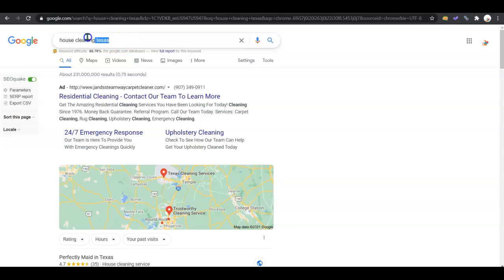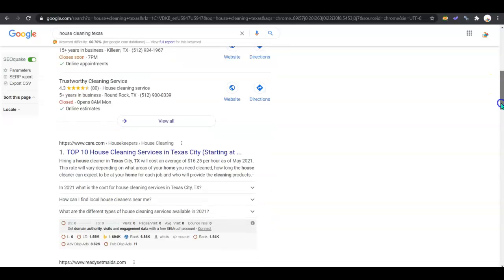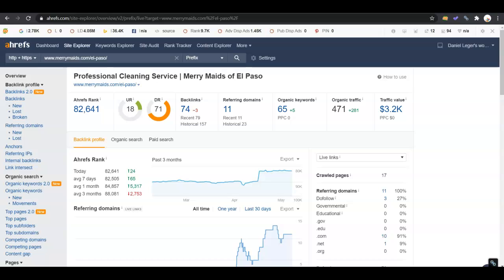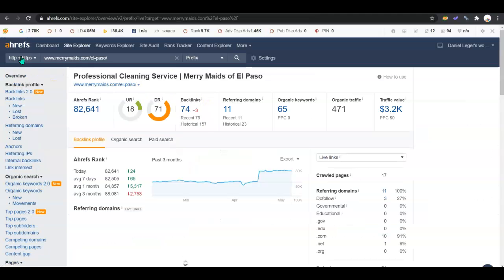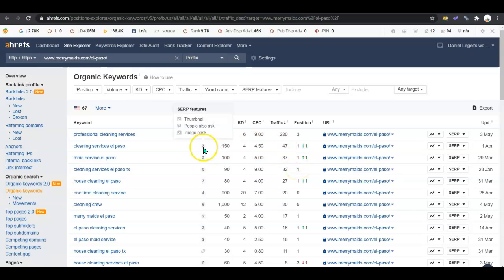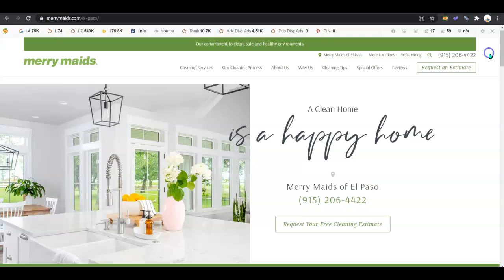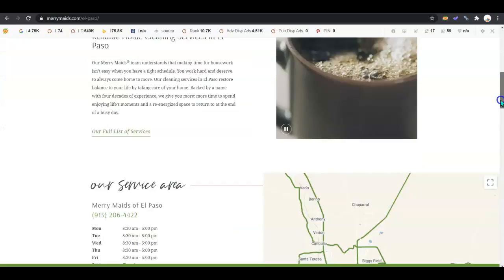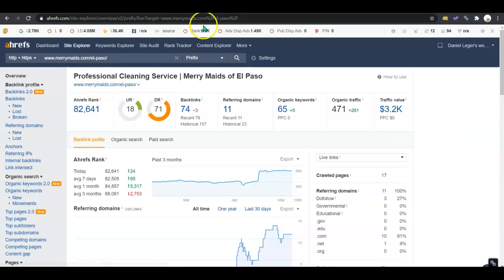Turnover Specialists- Website Ideas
Chipmunk SEO advises an up and coming house cleaning business on how to create and optimize their website to be discovered locally and grow their business with new customers